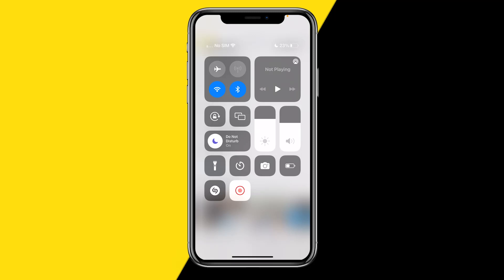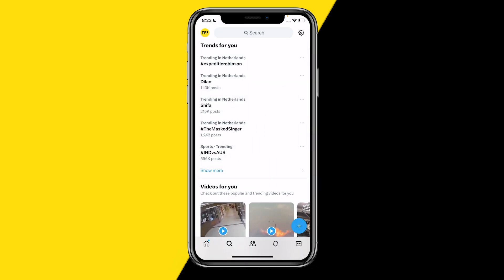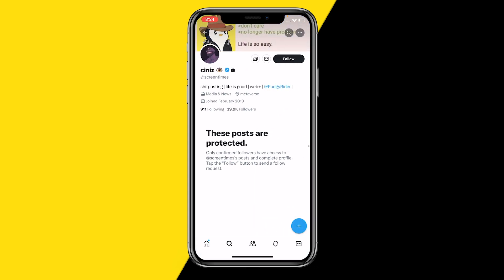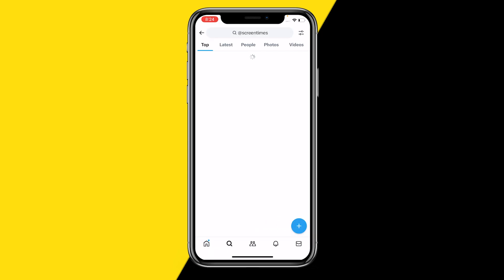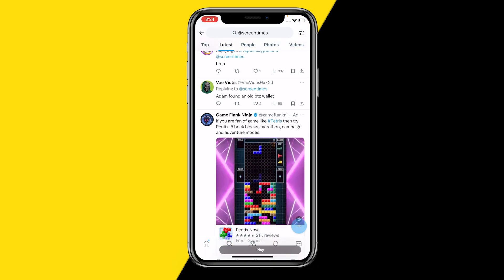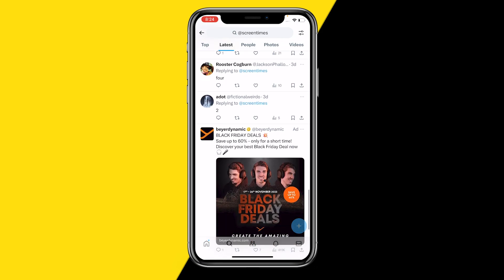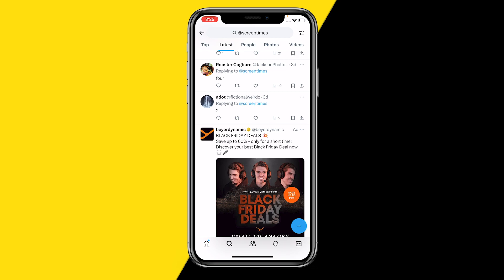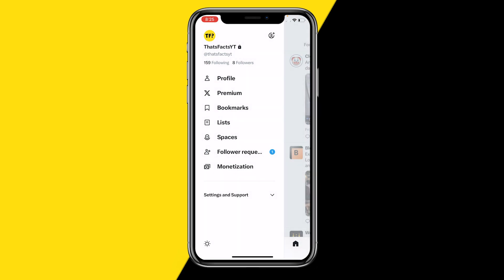How To See Tweets From Private Twitter Accounts Without Following - Full Tutorial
👉 In this video we are going to show you how you can see Tweets form private Twitter accounts without following.